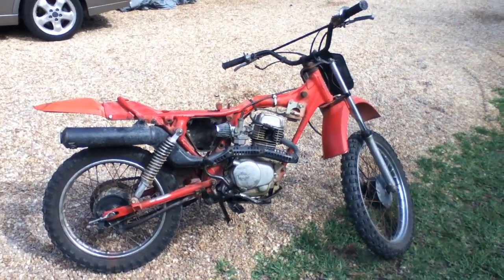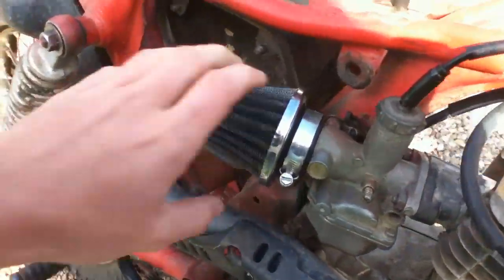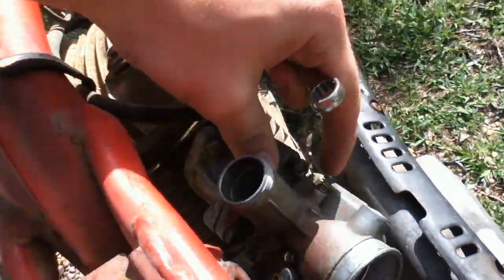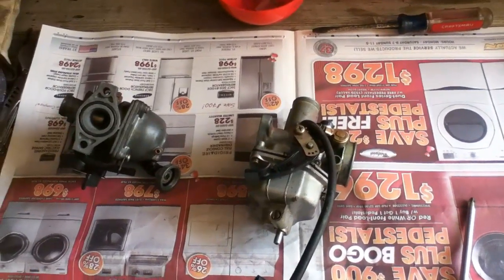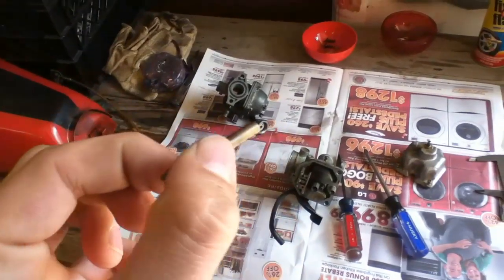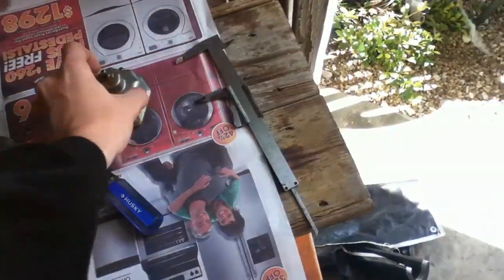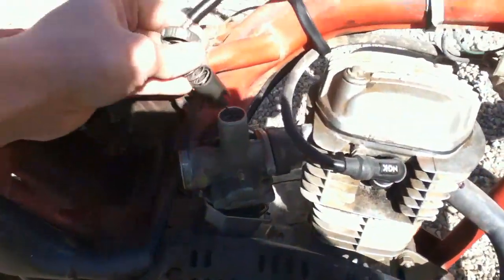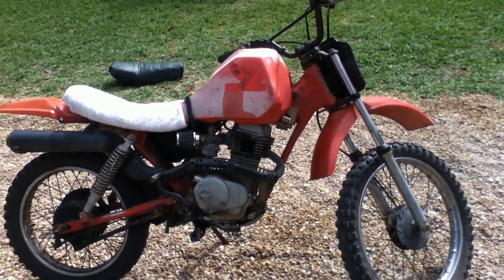How To Clean Carburetor Honda XR 100/ CRF100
This method can be used with most every dirt bike and many older motorcycles. This bike also had a blown head gasket which I discovered after getting her running.